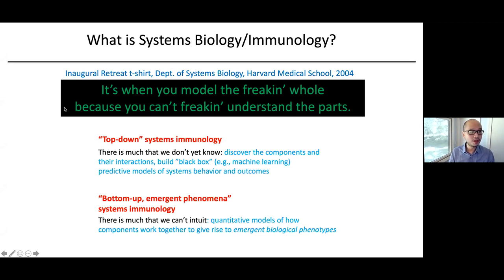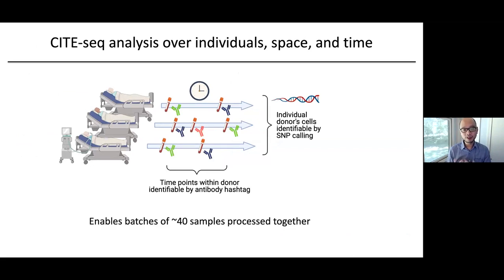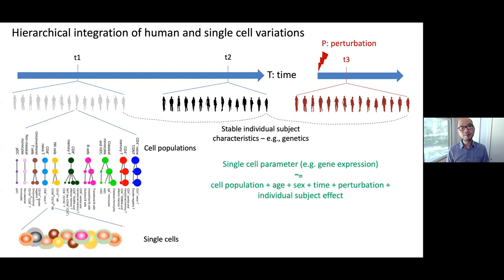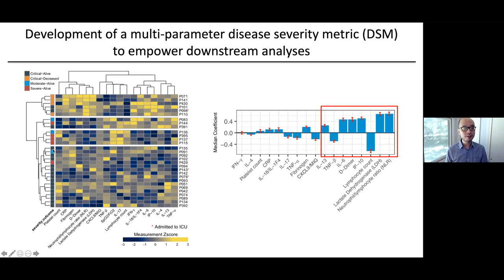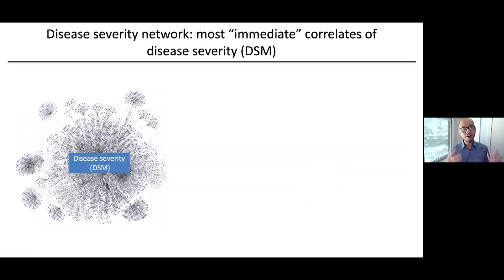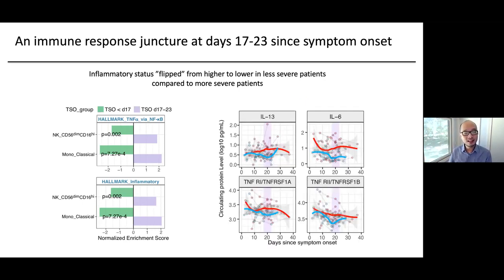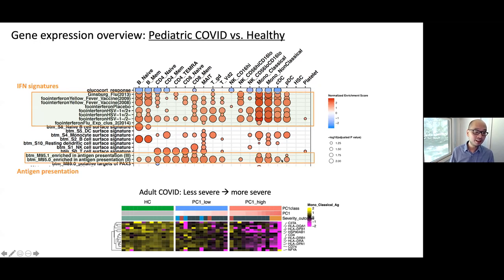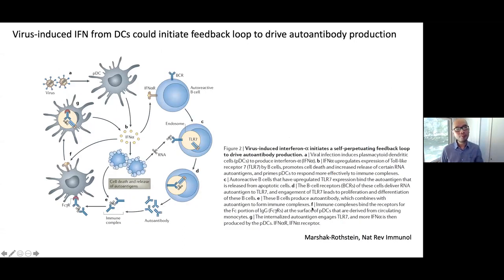John Tsang, Virtual COVID-19 Symposium: June 16, 2021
John Tsang, PhD, Chief, Multiscale Systems Biology Section, Co-Director, NIH Center for Human Immunology (CHI), Do differences make a difference: integrating human and single cell variations

There are two ways to study System Biology/Immunology. i) “Top-down” system immunology which is applied when there is much that we don’t yet know and   ii) “Bottom-up, emergent phenomena” system immunology which is applied when there is much that we can’t intuit. Today’s study is focused on “Top-down” system immunology since there are lots of things we don’t know about COVID-19. A Key Question that often being asked in system human immunology is Why do individuals mount variable immune responses to infection, vaccination, and disease? (Can we predict human immune response? so that we can modulate)  Question in Single-cell biology: Do differences make a difference?
They performed CITE-seq which provide information of protein and mRNA single-cell profiling simultaneously. (NY Genome center CITE-seq can detect for example surface protein expression, transcriptome also can sequence V(D)J sequence at the same time on same single cell level. Like flow cytometry, CITE-seq use an antibody to measure the protein expression but use conjugated oligo barcoded antibodies instead of the fluorophore and this allows reading many proteins.
Multiple individual patient samples were collected over time and generated high-throughput data. Individual donor cells were identified by SNP and time points within donor were identified by antibody hashtag. Forty samples can be pooled together and can be processed same time. They measured 288 surface proteins, transcriptome and TCR/BCR V(D)J sequencing.  COVID19 samples were obtained from patients from Russia and Italy at the very early stage of the Pandemic. A quantitative disease severity metric (DSM) was developed by integrating clinical data and circulating cytokines.
They found 8 parameters (NLR, LDH, Lymphocyte count, IP-10, D-Dimer, IL-6, TNF-b, IL-13) can detect the disease severity and quantified. Fatty acid metabolism genes were upregulated while inflammation signals are down in more severe patients. IL15 showed a strong correlation with DSM and association with fatty acid metabolism score in NK cells indicating a possibility of drug target. Disease severity is negatively correlated with IFNG transcripts and NFkB gene signatures. They investigated immune response juncture at days 17-23 since symptom onset. Inflammatory signals were low in severe patients at an early stage but once they pass at days of 17-23 since symptom onset, inflammation signal became higher or stay high in more severe patients while it decreased in mild symptoms patients. They also investigated cytokine responses between recovered vs death/fatal patient groups during this critical period (days of 17-23). The Deceased group showed an increase in IL-6, IP-10, lipocalin-2/NGAL, E-selectin/CD62E, indicating an increased signal of tissue and endothelial damages.